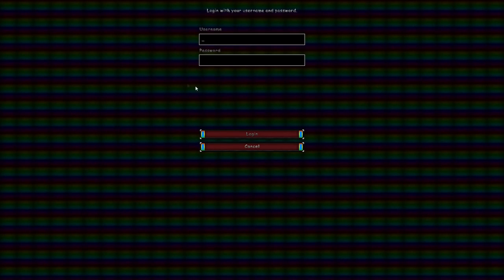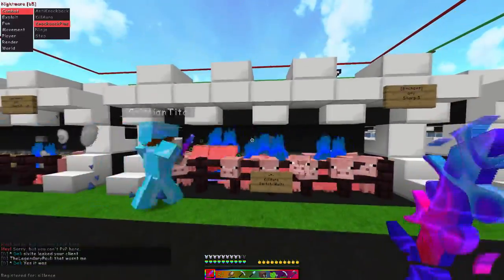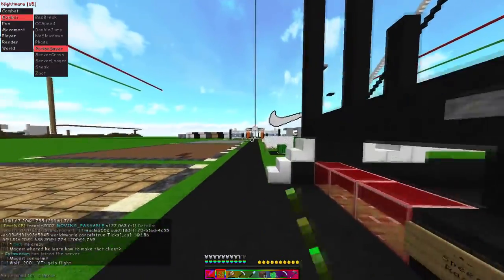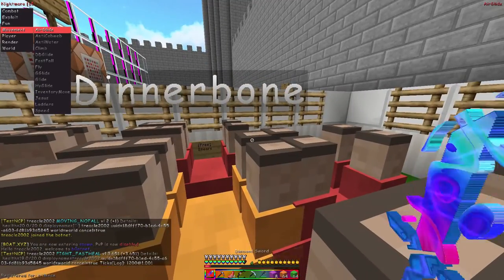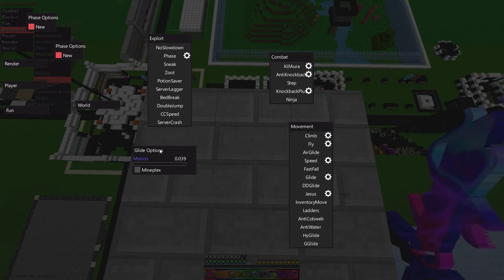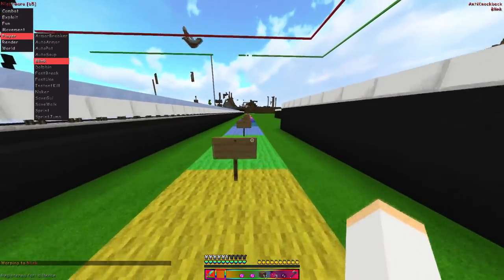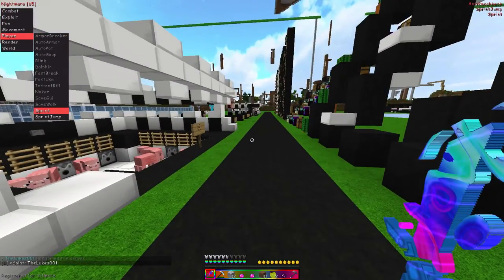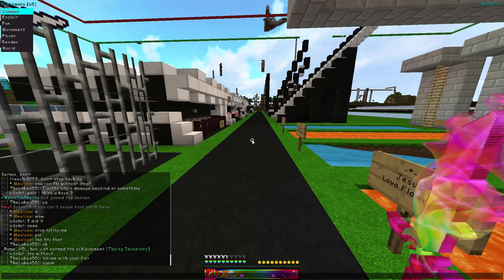Nightmare Review (working glide and fast break bypasses)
To Buy add grax on skype : grax.shop
20 euros.